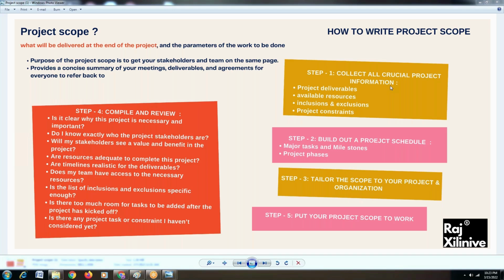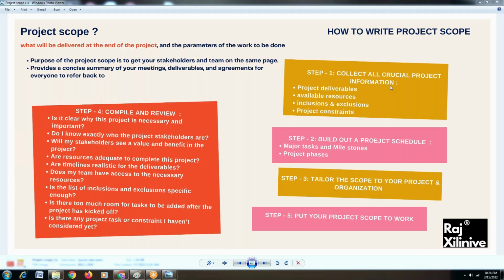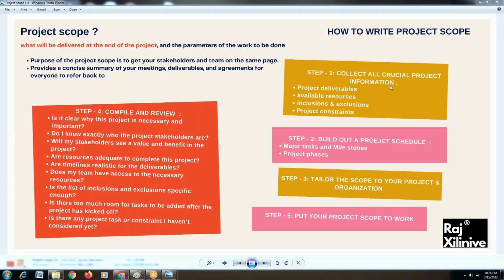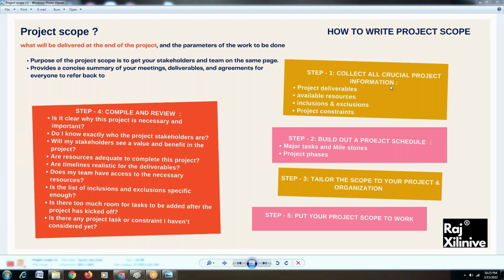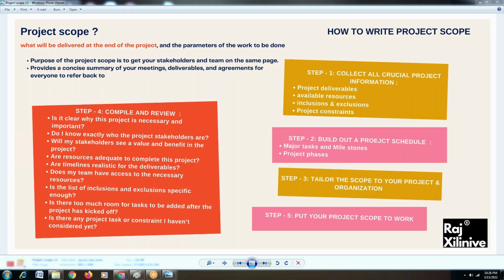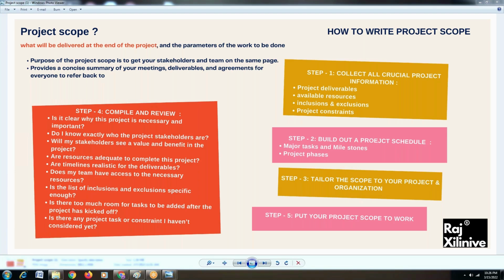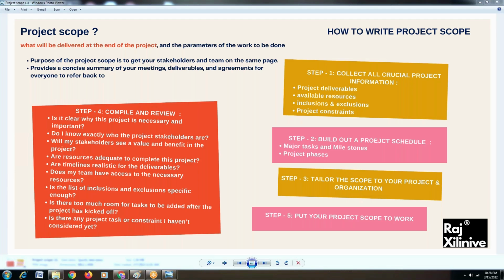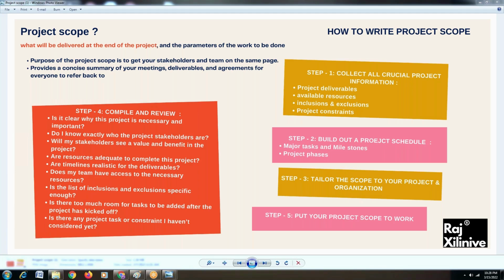SCOPE OF THE PROJECT